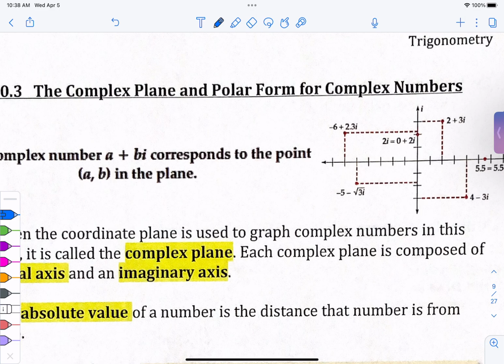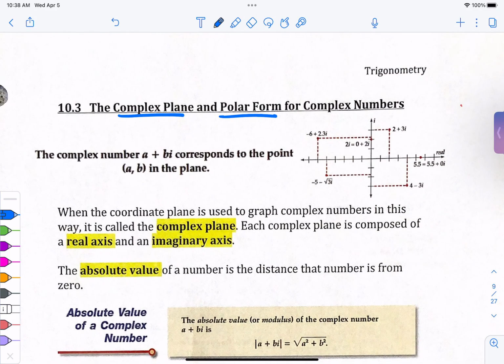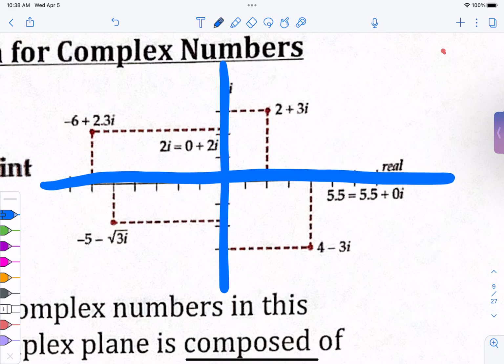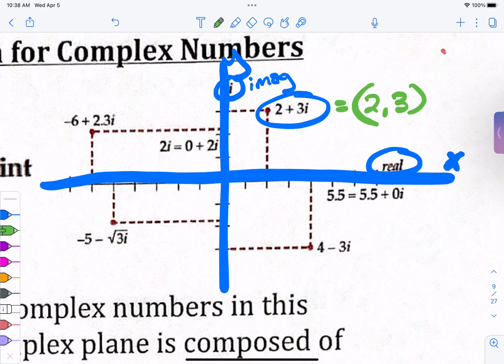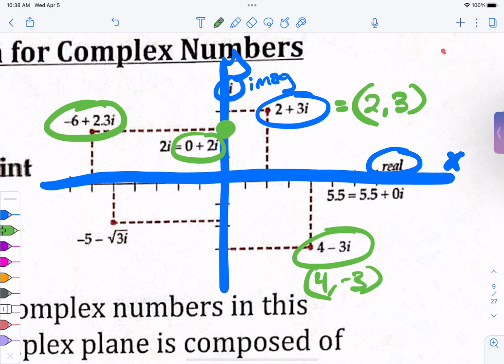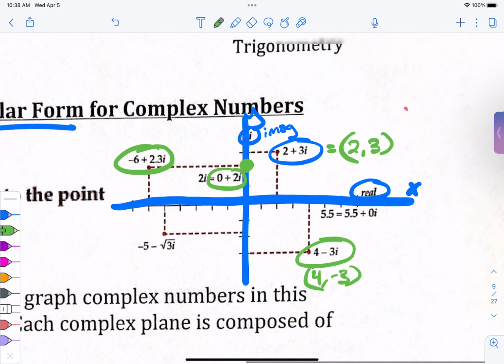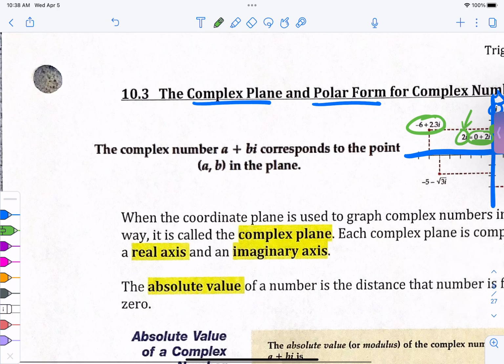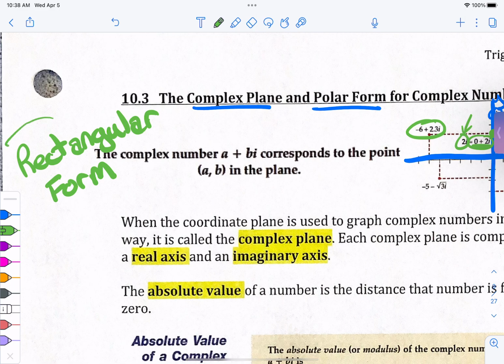Trig 10 3 Take 1